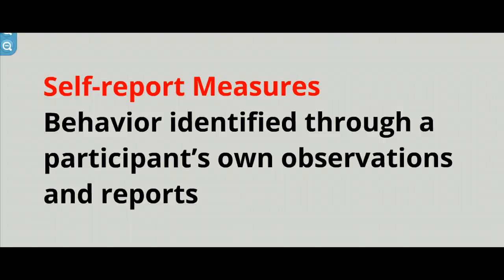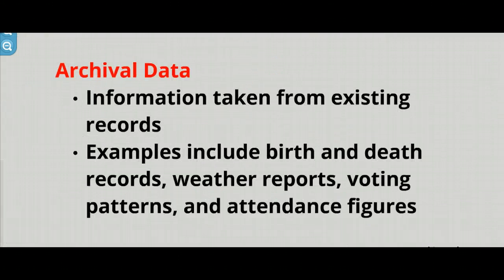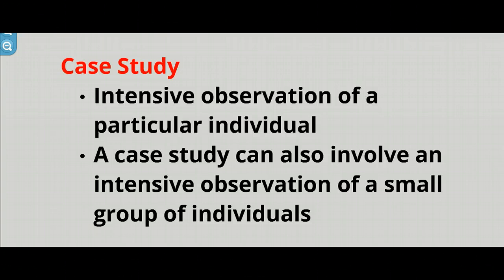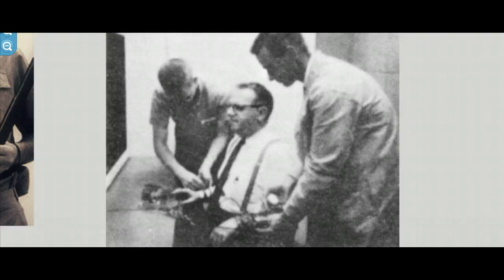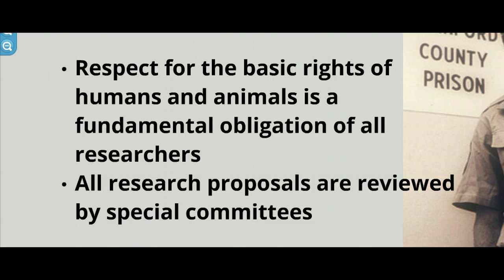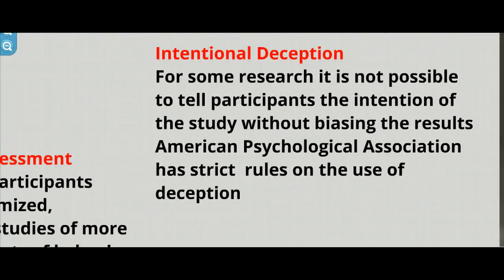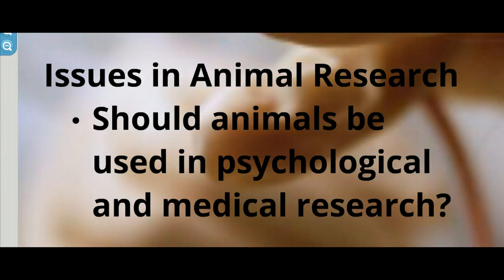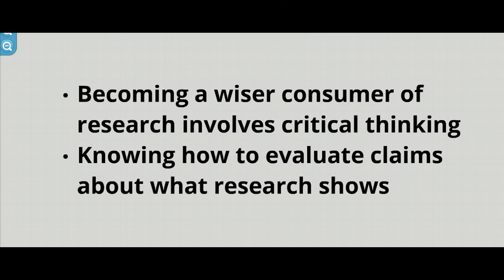Research Methods Part 3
Research Methods Part 3, Intro to Psychology, Eric Silk